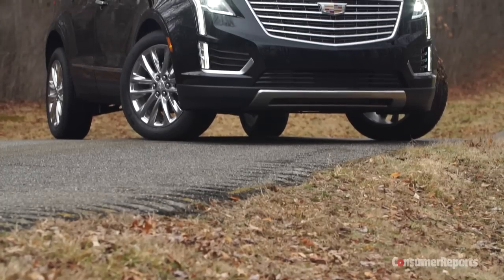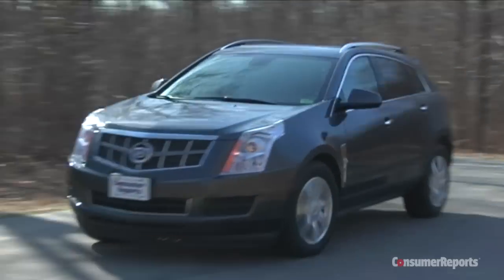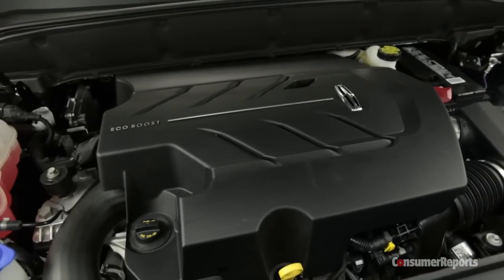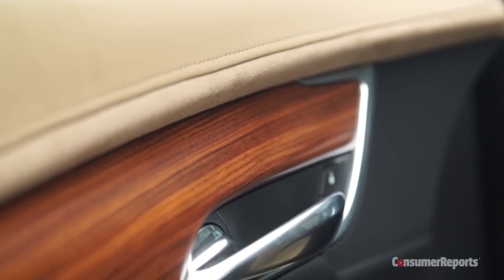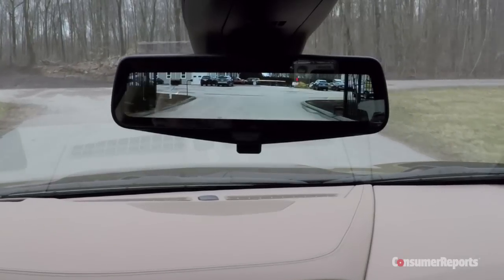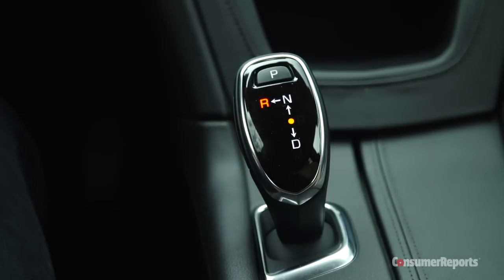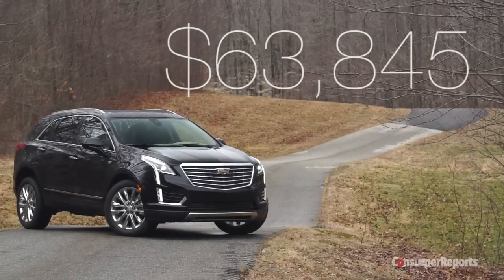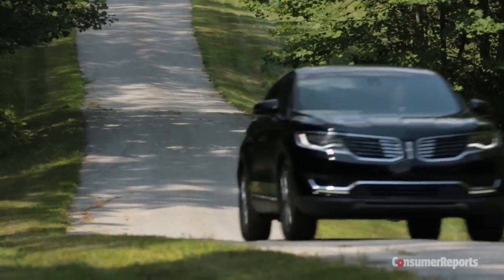Cadillac XT5 Loses Weight, Adds Luxury | Consumer Reports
Cadillac's best-selling SRX SUV is renamed and redesigned, growing more sophisticated and upscale.